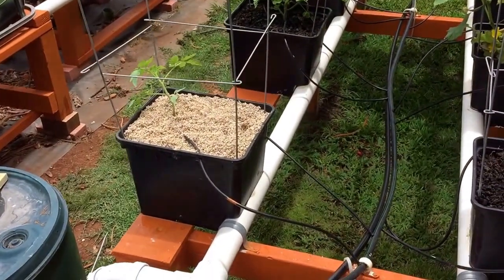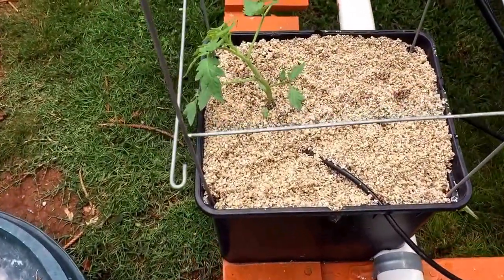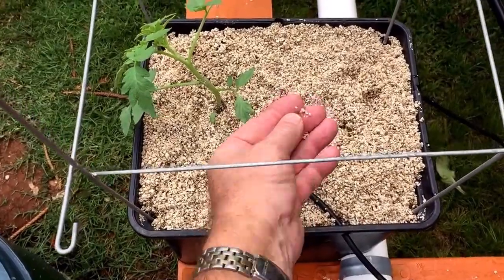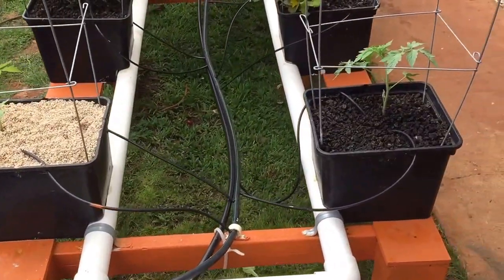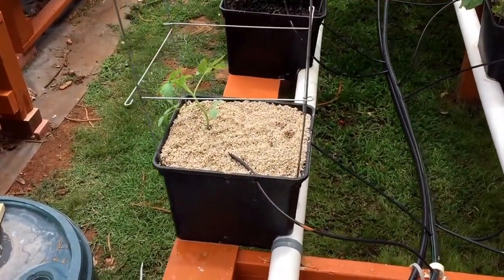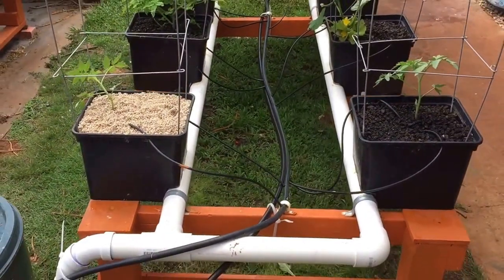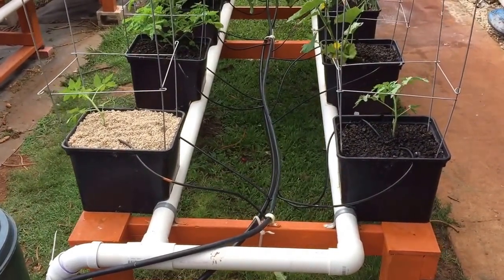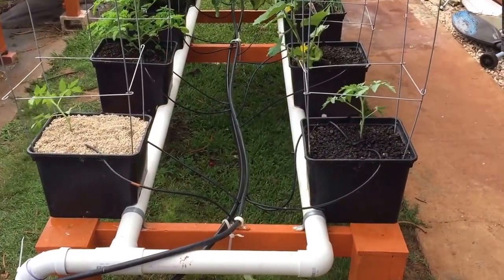A short sand experiment.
I wanted to test the viability of using the local coral sand and I decided to compare it to lava rock. I am using two Dutch Buckets and have planted each media with two nearly identical tomato plants. I will be showing updates over time. If all works out with the sand I plan to build a large sand bed with the water coming directly from the FT and draining back into the FT.  (iAVS)